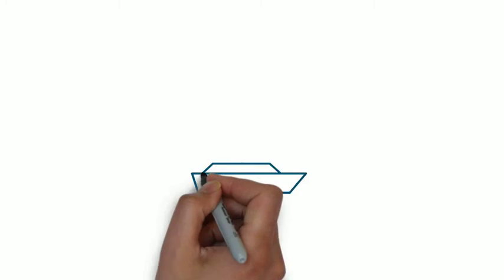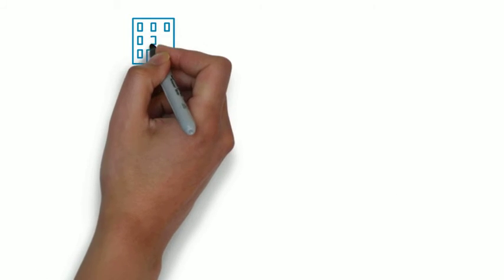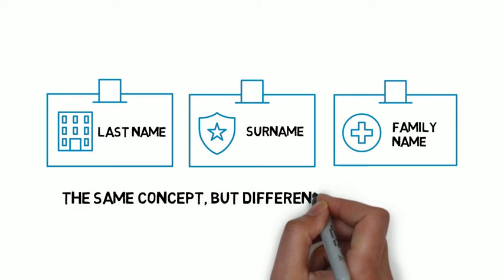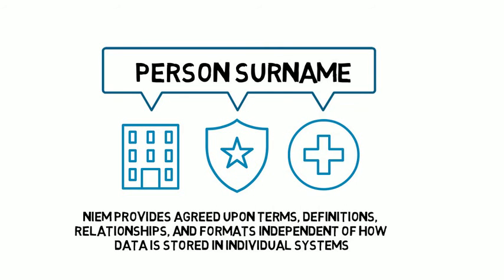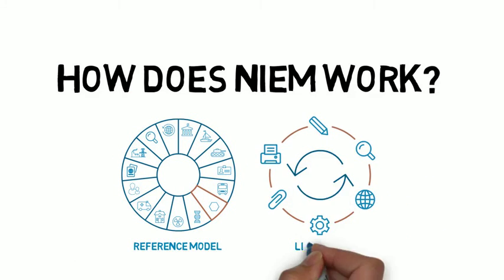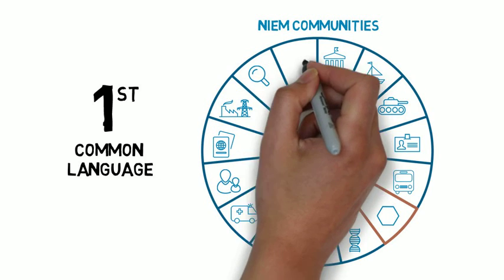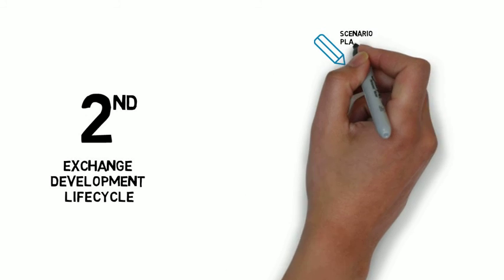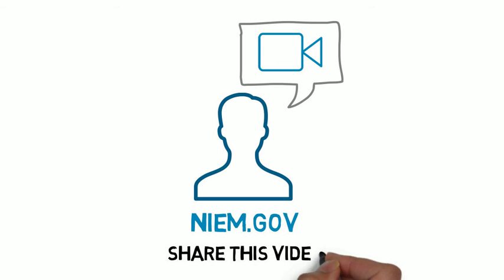What is NIEM?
An introduction to NIEM--a common vocabulary that enables efficient information exchange across diverse public and private organizations.